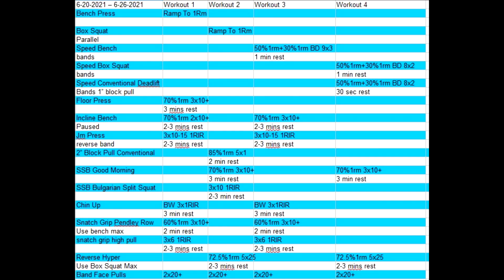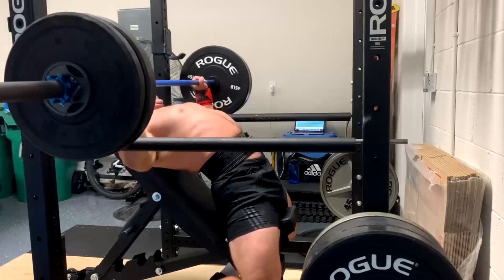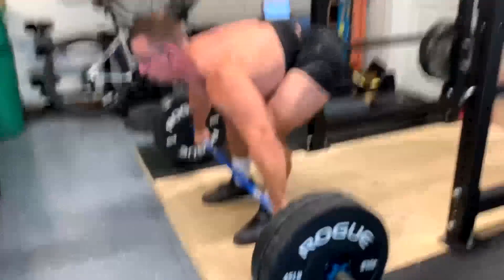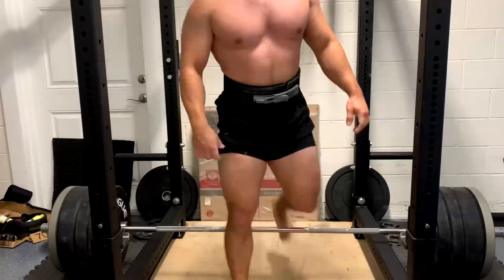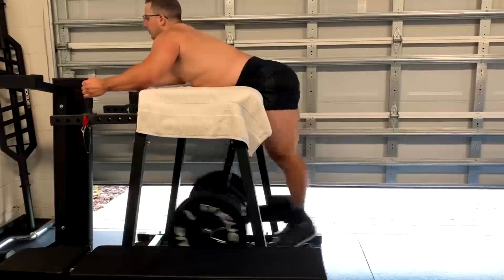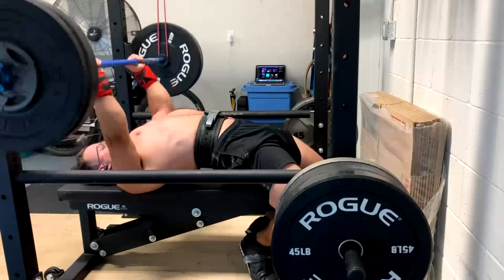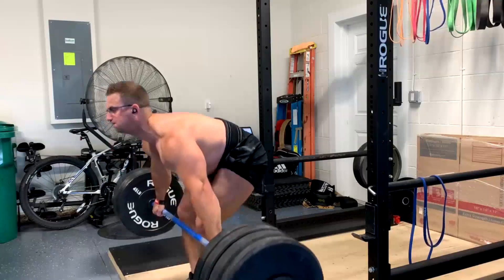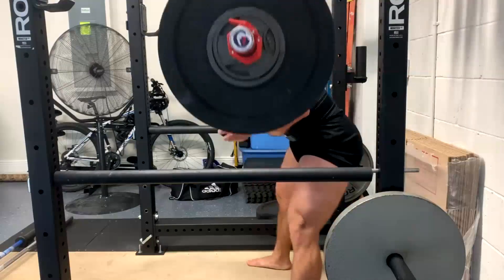Team Blaha Client Mikey - An Average Week Of Training On Team Blaha Part 16!